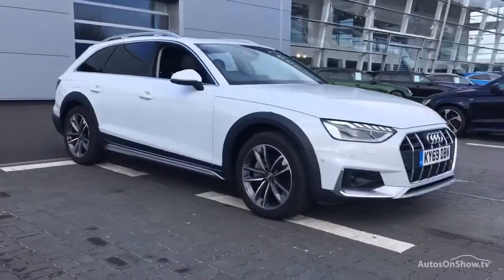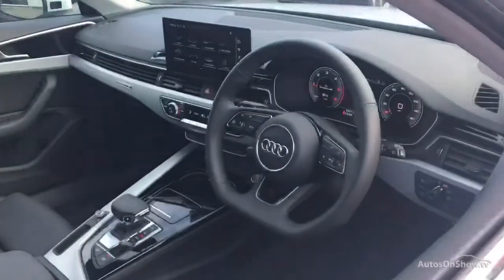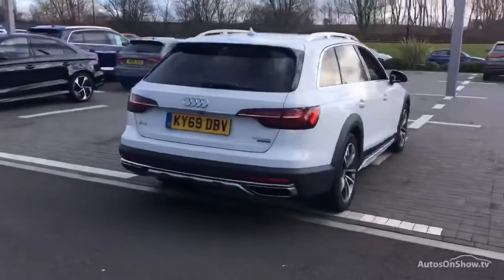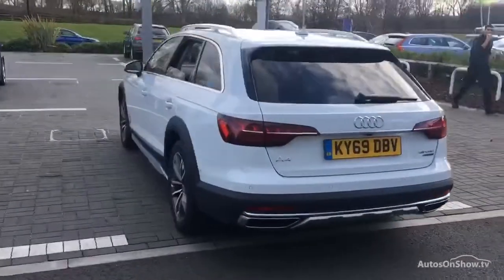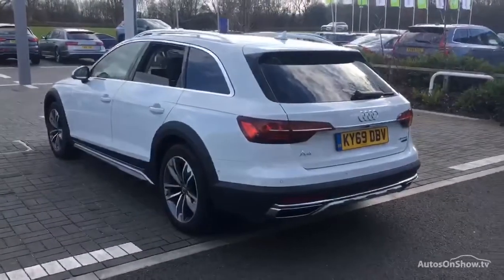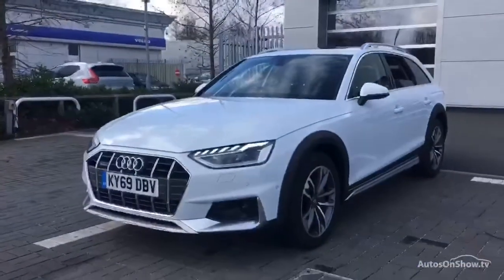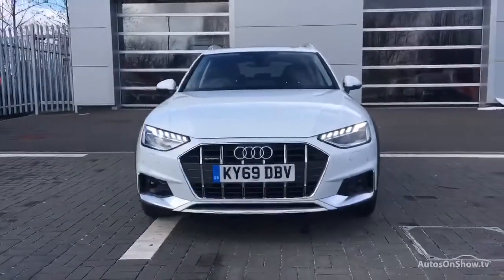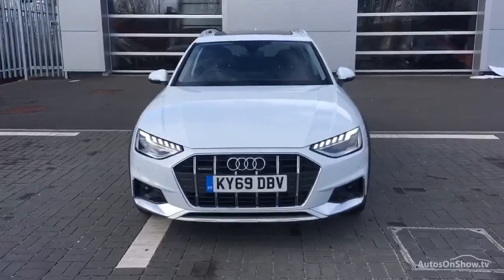KY69DBV AUDI A4 ALLROAD TDI QUATTRO SPORT WHITE 2019, Sytner Audi Harrogate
2019 AUDI A4 ALLROAD TDI QUATTRO SPORT ESTATE DIESEL, in WHITE